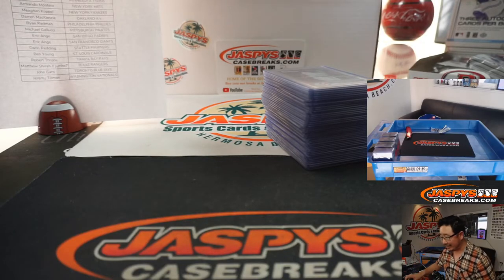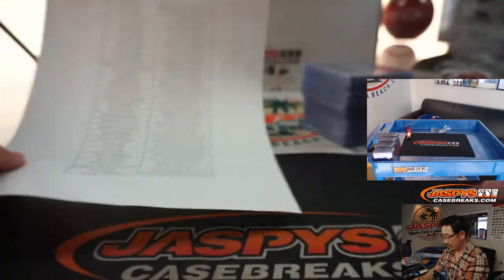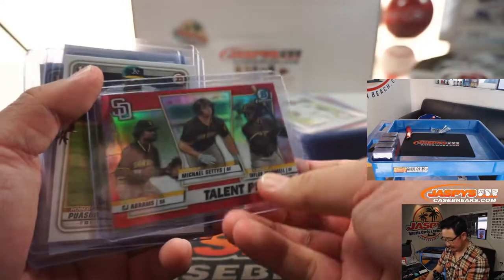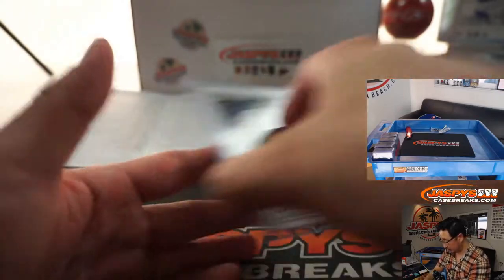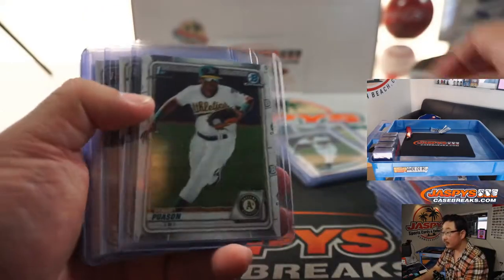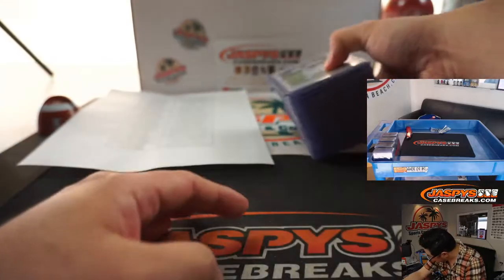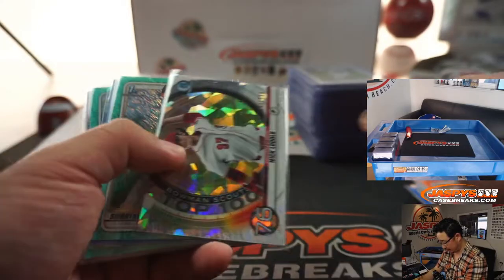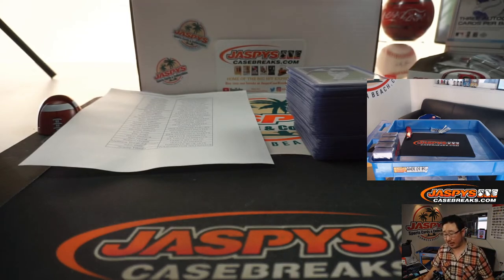RECAP || Sa, 05.23.20 || 12Box (Hobby) PYT #3 || 2020 Bowman Baseball (MLB)